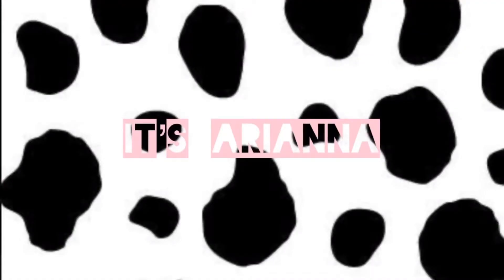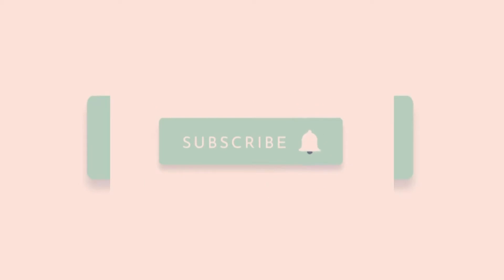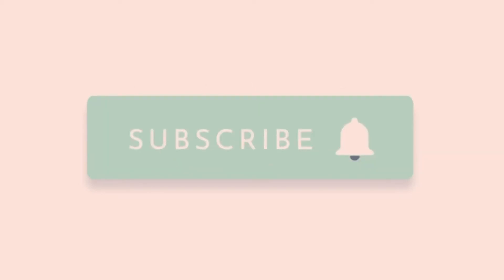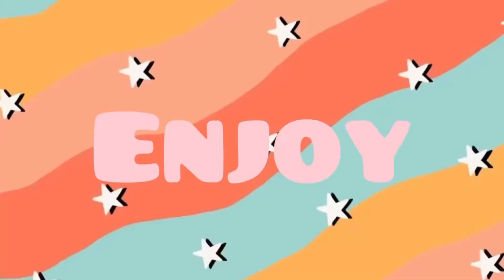Turning myself into Miranda sings 💄 ( went terrible)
Hey guys I hope you enjoyed the video come back tomorrow for a new video